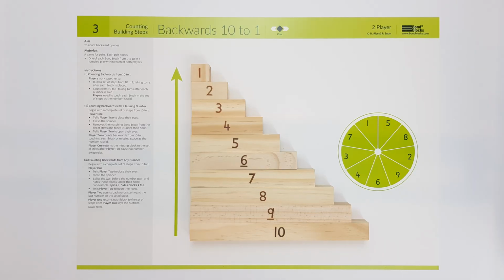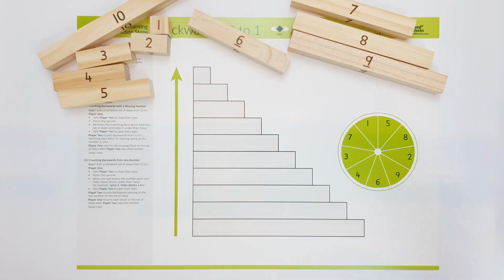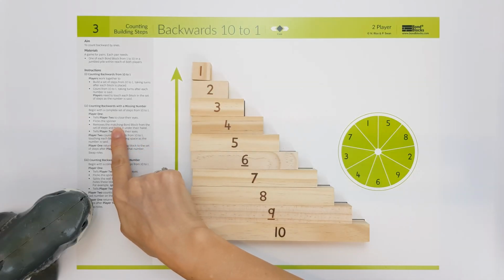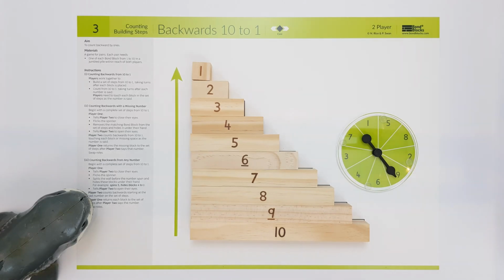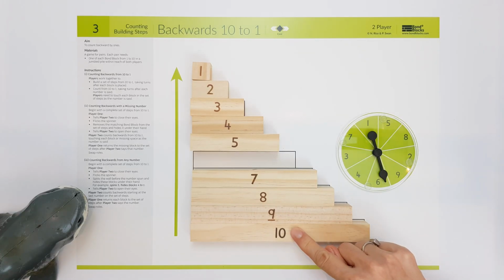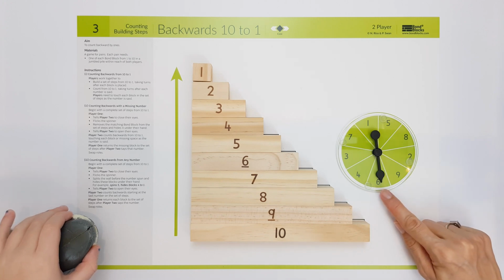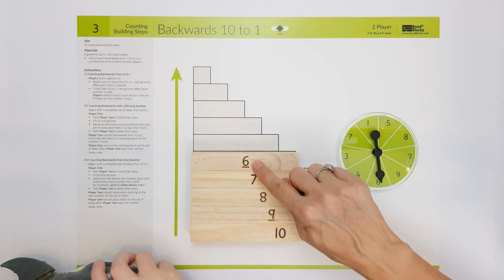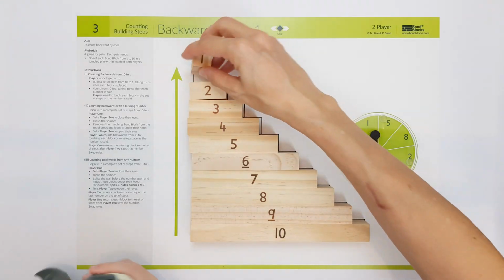3) Backwards 10 to 1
Chapter 1) Counting

0:00 Introduction 'A Little Different'
0:31 Math Concept
0:50 Activity i) Count Placing Blocks
2:06 Activity i) Counting Pointing to Numbers
2:24 Activity ii) Missing Number
3:35 Executive Functioning
3:51 Activity iii) Any Number